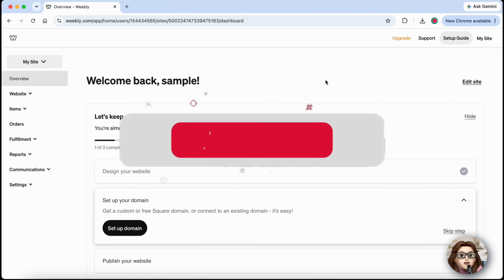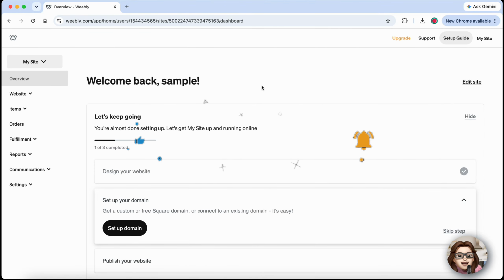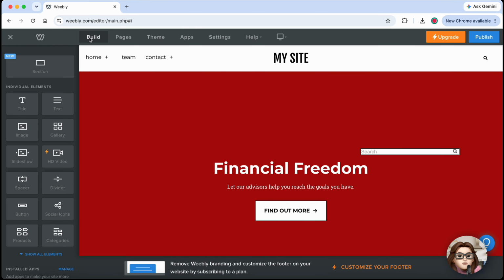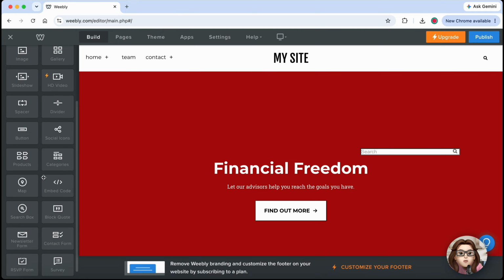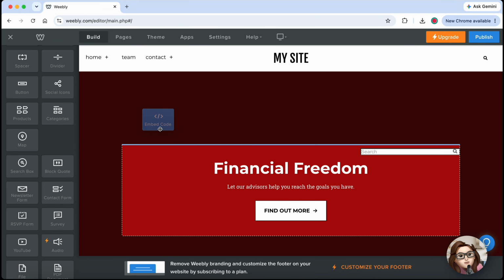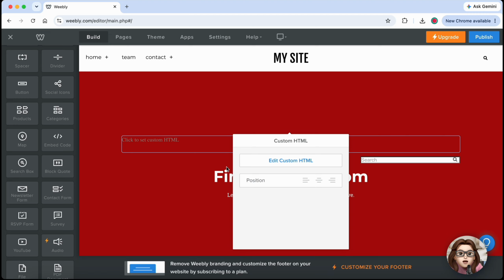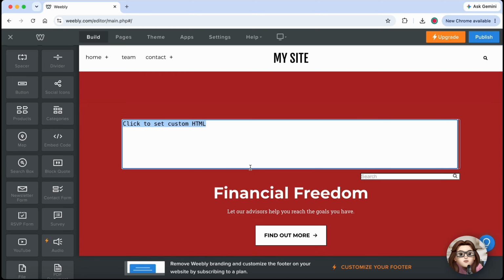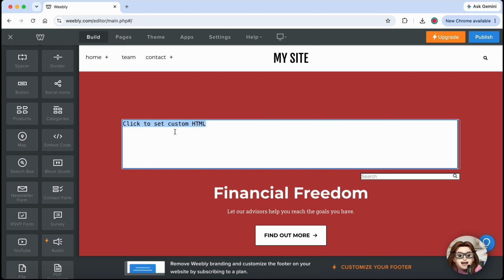How To Create An H1 Tag In Your Weebly Site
Want to create an H1 tag in your Weebly website? In this step-by-step tutorial, you'll learn how to add and optimize an H1 heading to improve your website's SEO, accessibility, and content structure.

In this video, I'll show you how to add an H1 heading in Weebly, edit your page title, customize the heading style, and ensure your page uses the correct heading hierarchy. You'll also learn the difference between H1, H2, H3, and other heading tags, and why using a proper heading structure helps both visitors and search engines understand your content.

An H1 tag is one of the most important on-page SEO elements. Whether you're building a business website, portfolio, online store, blog, landing page, or personal website, using a clear and descriptive H1 heading helps improve readability, supports search engine optimization, and gives your page a professional structure. A well-written H1 also makes it easier for visitors to quickly understand what your page is about.

You'll also discover best practices for writing SEO-friendly H1 headings, using relevant keywords naturally, avoiding multiple H1 tags on a single page, and creating a logical heading hierarchy with H2 and H3 headings. In addition, you'll learn how to preview your changes, test your page structure, and ensure your headings display properly across desktop, tablet, and mobile devices.

This tutorial is beginner-friendly and works with the latest version of Weebly. By the end of this video, you'll know how to create an H1 tag in your Weebly site, optimize your page structure, and improve both user experience and search engine visibility.

If you found this tutorial helpful, don't forget to like the video, subscribe to the channel, and turn on notifications for more Weebly tutorials, SEO tips, website design guides, no-code development tutorials, and web development videos.

This video shows you How To Create An H1 Tag In Your Weebly Site! Watch this Video till the end to learn How To Create An H1 Tag In Your Weebly Site.

Were you able to figure out How To Create An H1 Tag In Your Weebly Site? Share this with your friends who want How To Create An H1 Tag In Your Weebly Site.

Problem Solved in this Video-:

What Do you Think of How To Create An H1 Tag In Your Weebly Site?